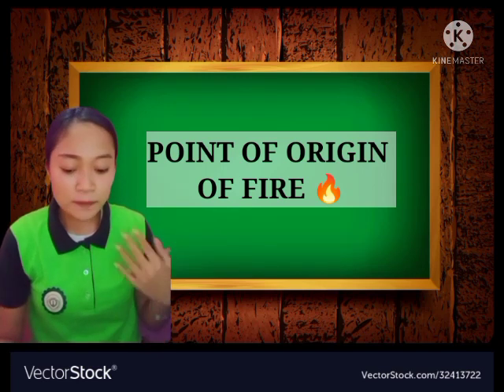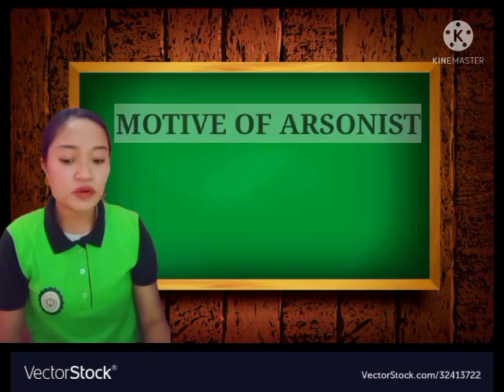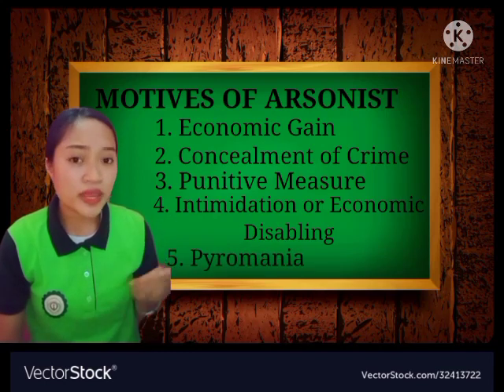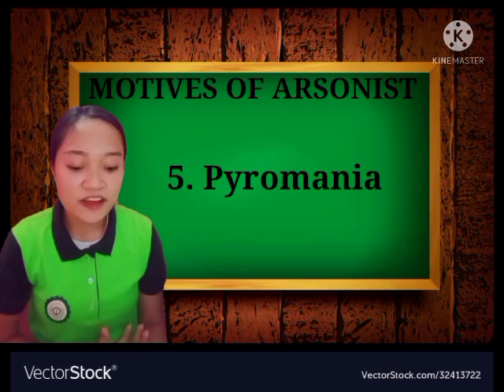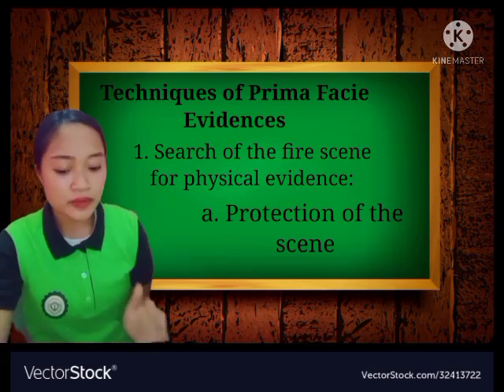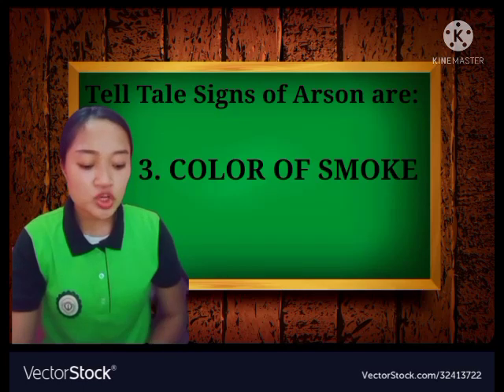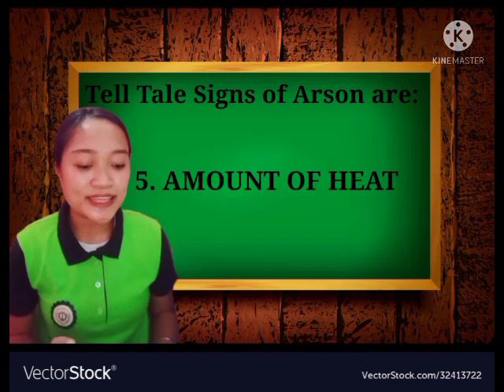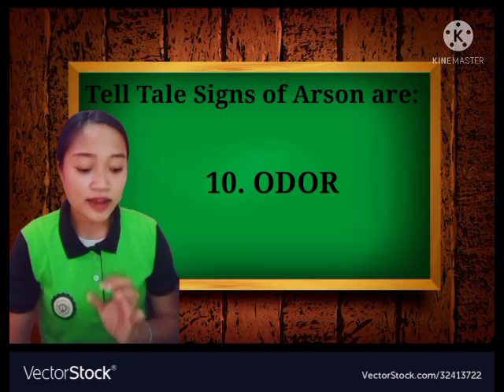CDI 6. WHAT ARE THE BASIC LINES OF INQUIRY IN ARSON INVESTIGATION.